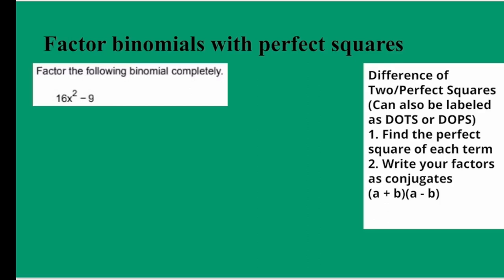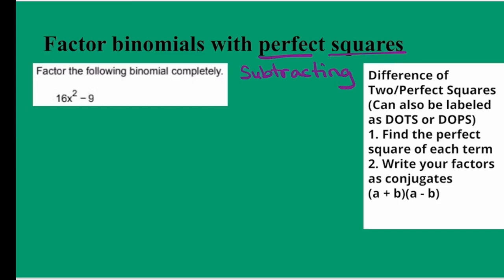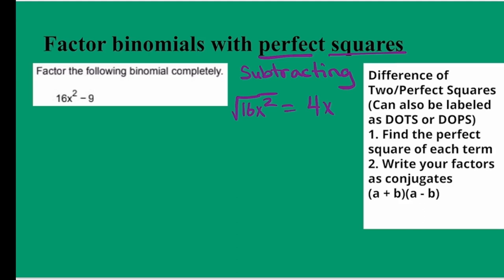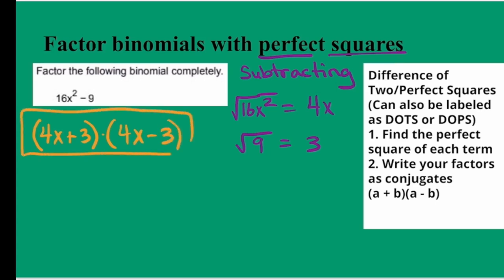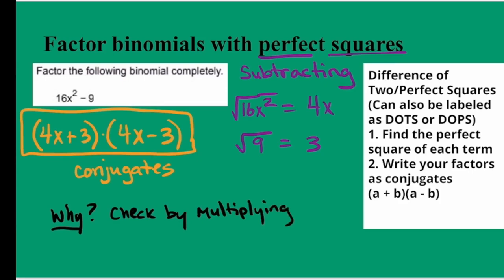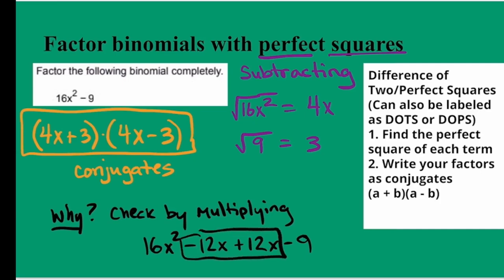Factor binomials with perfect squares difference of two squares